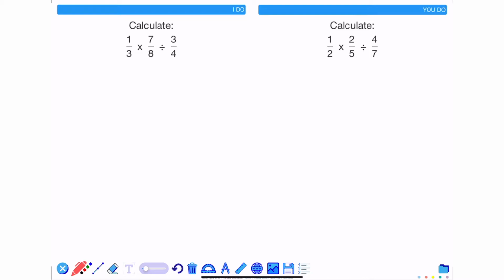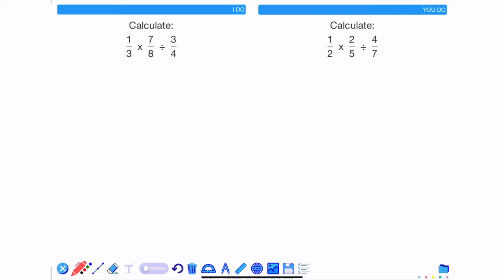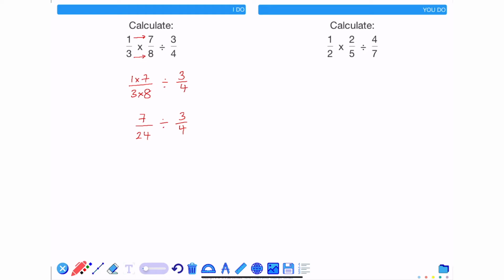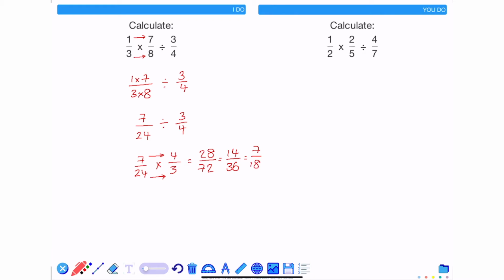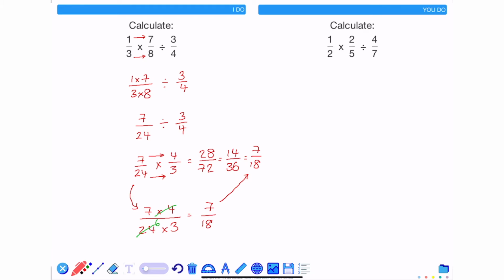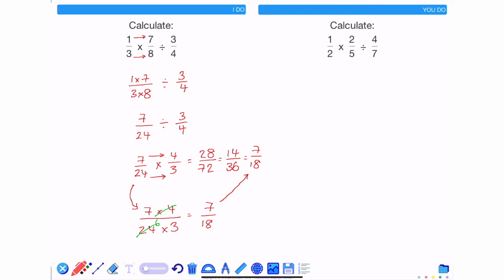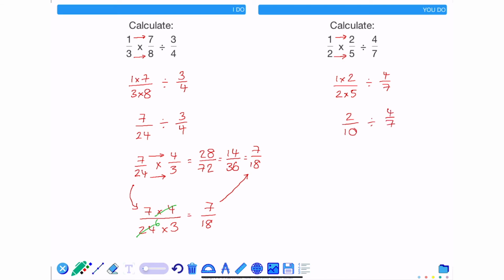Multiply or divide fractions (4⭐️)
A quick tutorial on how to operate (multiply or divide) with three fractions.